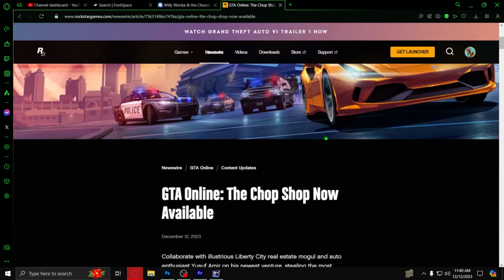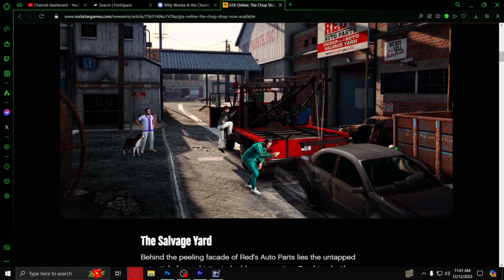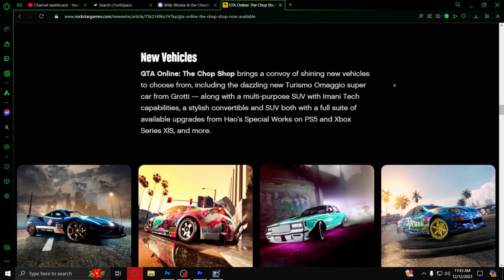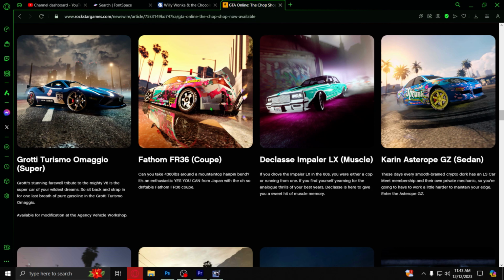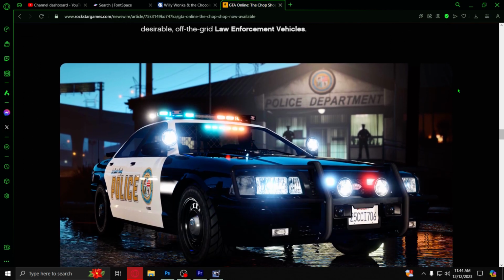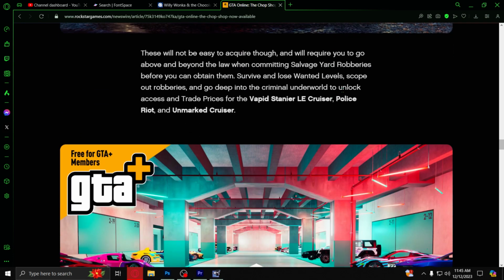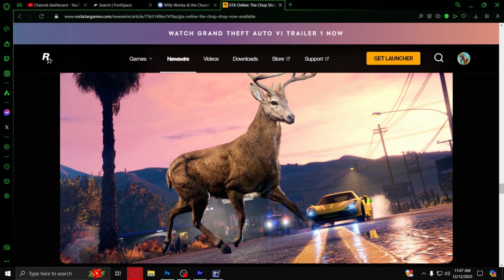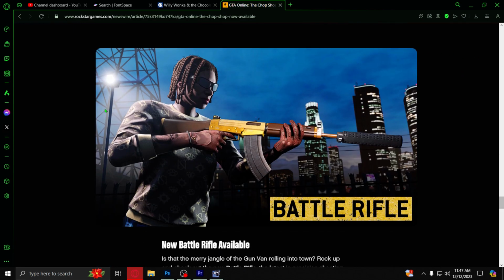NEW GTA Online Chop Shop Winter DLC Update Info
New Grand Theft Auto online DLC Winter update called The Chop Shop is now available to play and comes with a new business with new clothing and tattoos along with new vehicles and features with only 1 new haircut new car robberies and a ton more content which will be drip fed into the game for the next 6 months